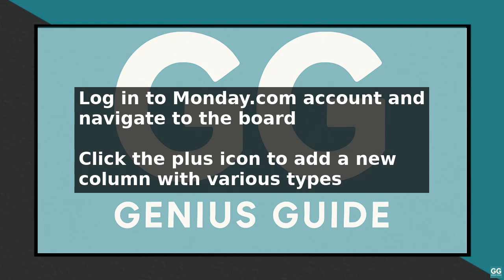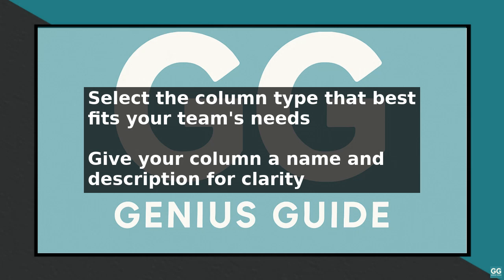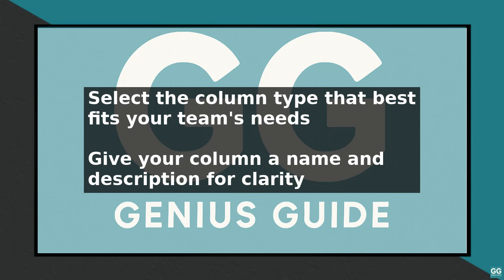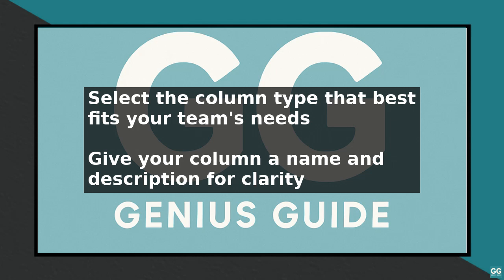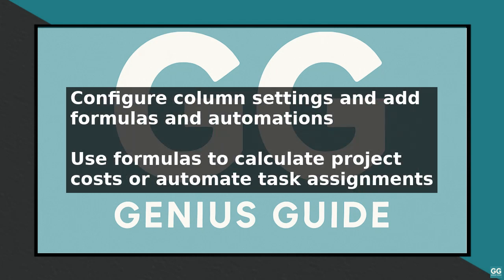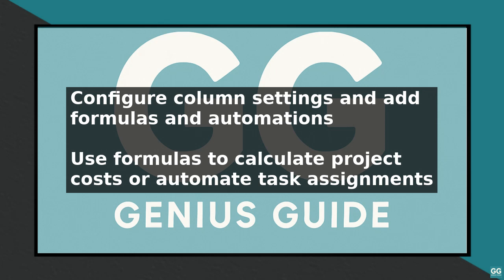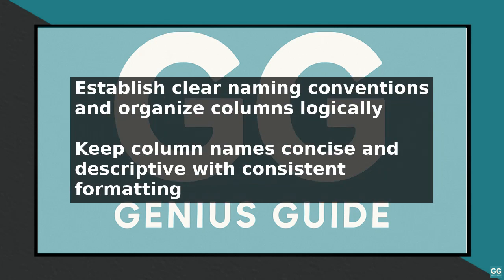How To Configure Monday.com Columns (2025)